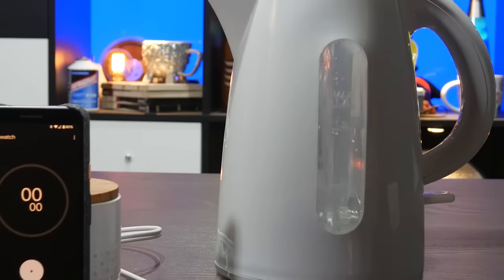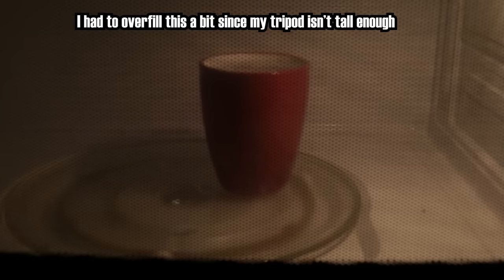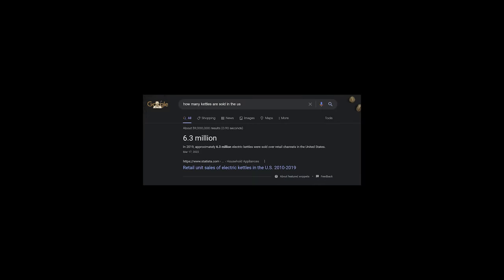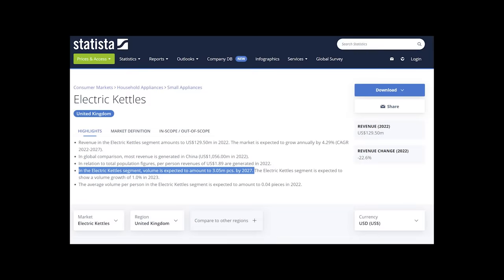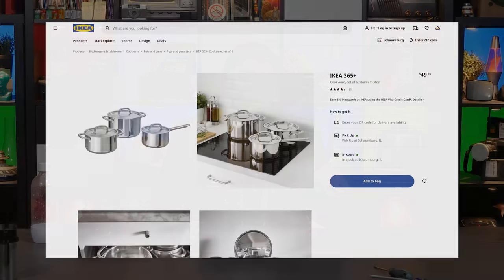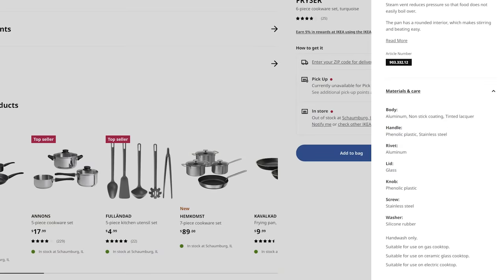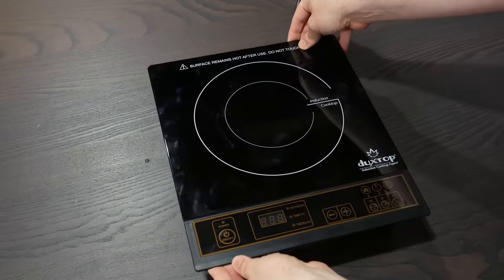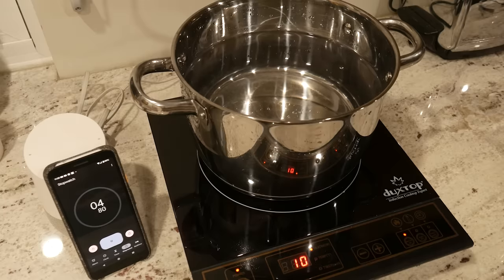Some more Kettle Thoughts (including; Microwaving Water!)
Yep. There's a video out there that this one is a follow-up to. It's also like a week late. Anyway, here's the original video: